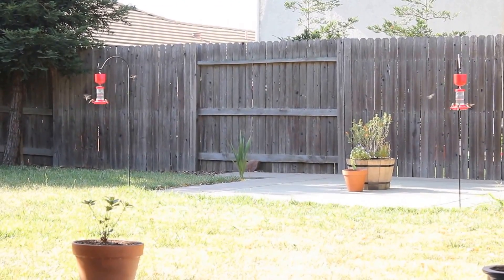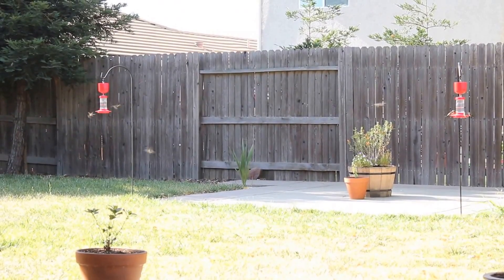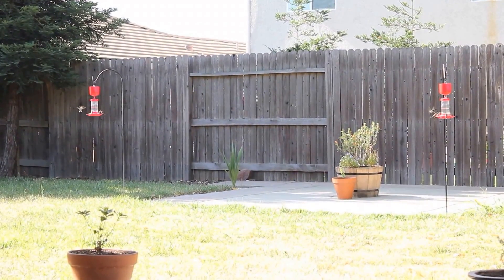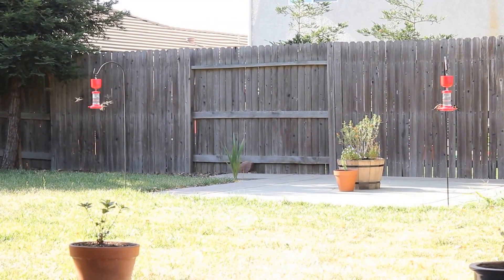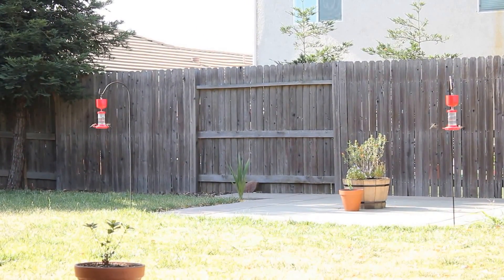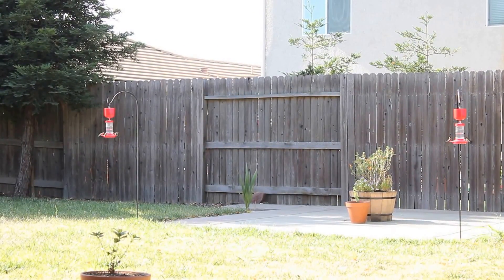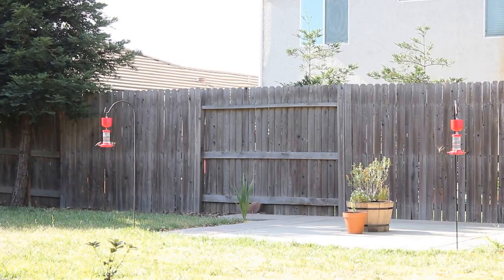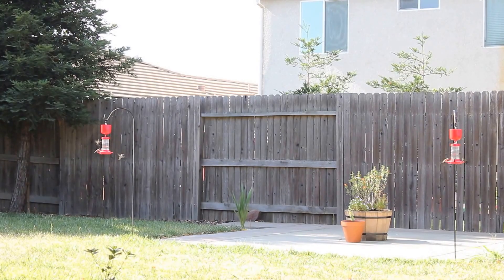Black-chinned hummingbirds - July 2014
Black-chinned hummingbirds mixed in with one or two Anna's. Northern CA valley.